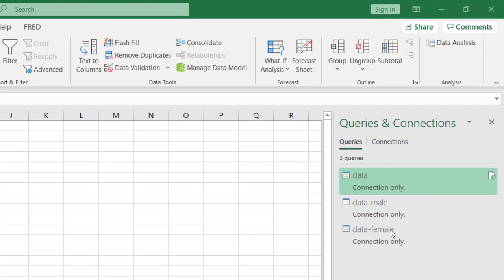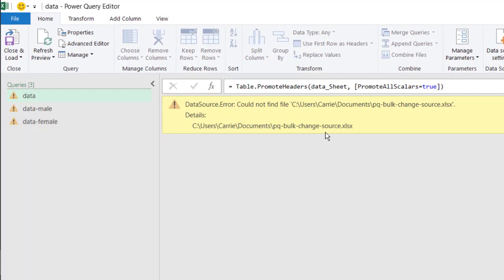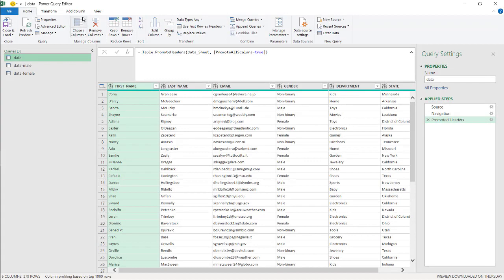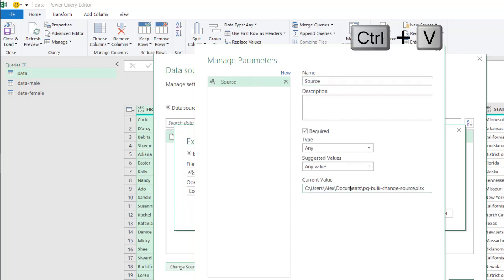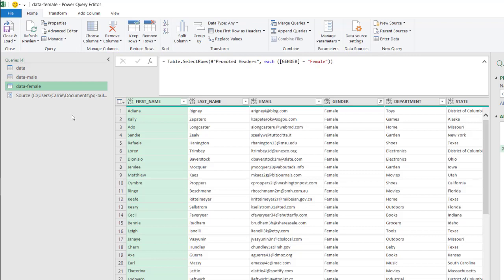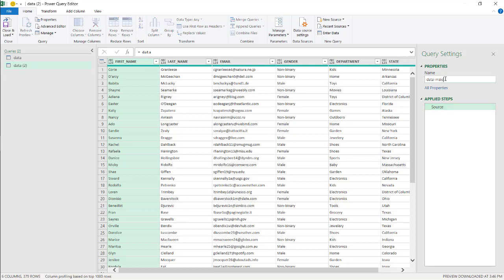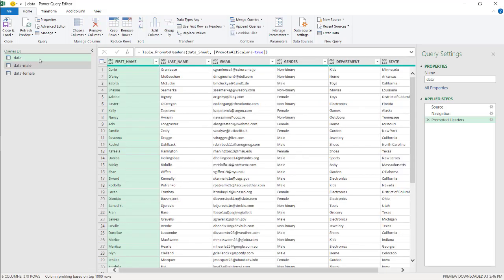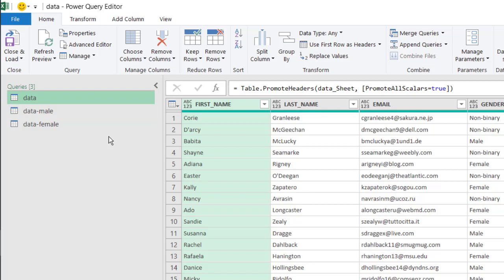Quickly Change Multiple Queries, Same Source in Power Query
If you've created multiple queries from the same source and then the location of that source changes, you'd think that you would need to go into each query and one by one change the source location.  If there's a few queries, it not so bad.  If it's a LOT of queries, that will be painful.  You can actually use a parameter and then tweak some source settings to let you change the source location all in the same time.  Plus at the end of the video I'll show a simple design choice that could be used to mitigate all this without using a parameter.